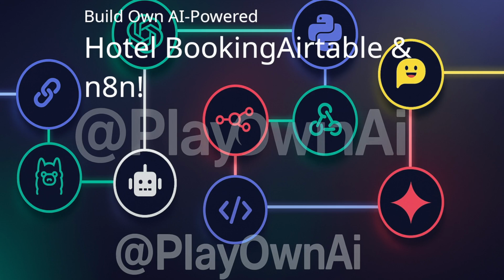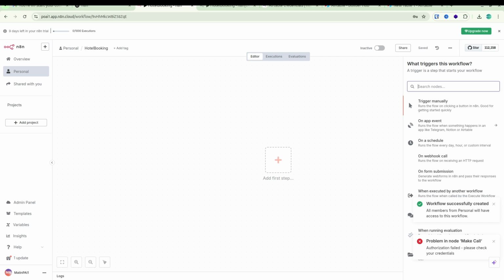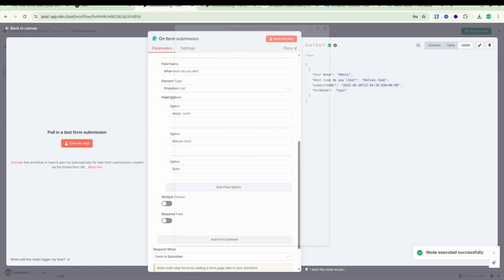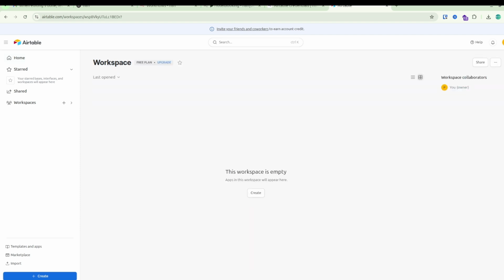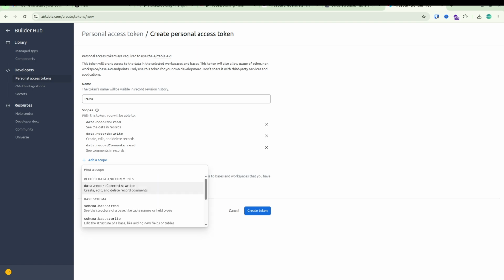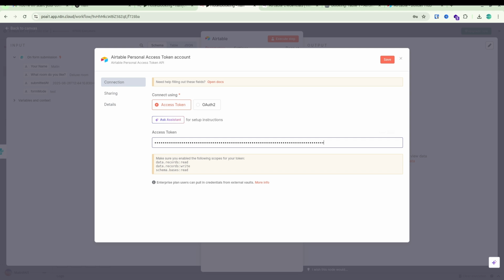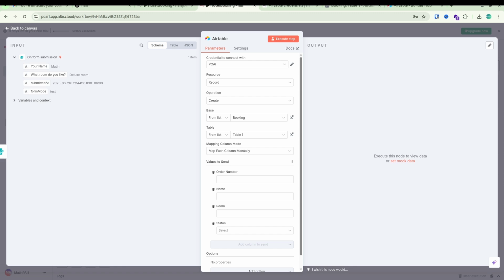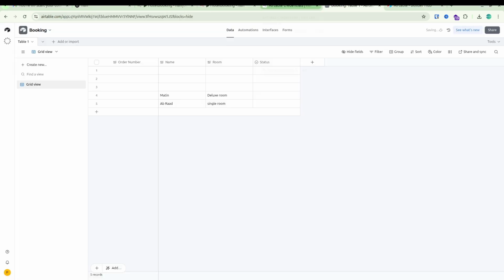Create Airtable Booking System with n8n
🛎️ Automate Hotel Room Booking with n8n + Airtable in 5 Minutes!
Want to build a no-code **hotel room booking system** using **Airtable** and **n8n**?

In this quick tutorial, we walk you through how to:

✅ Collect room booking info
✅ Store submissions in Airtable
✅ Build a real-world automation in minutes

## ⏱️ Chapters:

0:00 - Intro: What We’re Building
0:25 - Step 1: Setup Airtable (Room Booking Table)
1:00 - Step 2: Build Form in n8n
2:15 - Step 3: Connect to Airtable with Token
3:00 - Step 4: Map Fields to Airtable Columns
4:15 - Step 5: Test & Deploy the Booking Form

## 🔧 Tools Used:

* Airtable (No-Code Database)
* Form Trigger Node
* Airtable API Token

## 💡 Use Cases:

* Hotel booking system
* Room reservations
* No-code form automation
* CRM lead capture
* Event room signup

🔔 Don’t forget to turn on the bell icon!

Let me know if you want a **thumbnail caption** or **voiceover script** next!